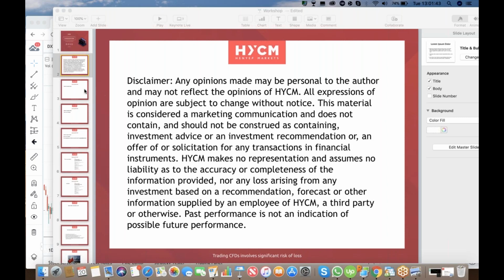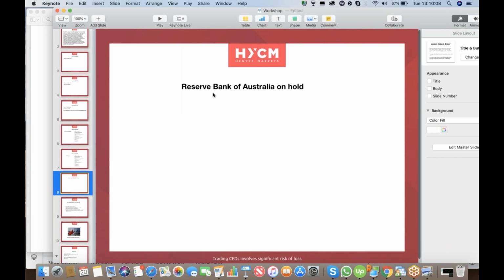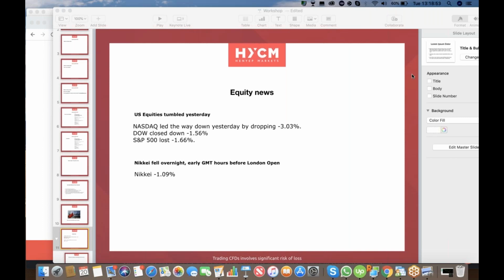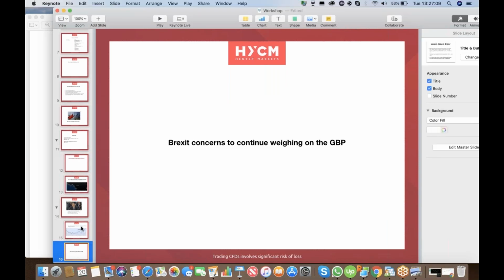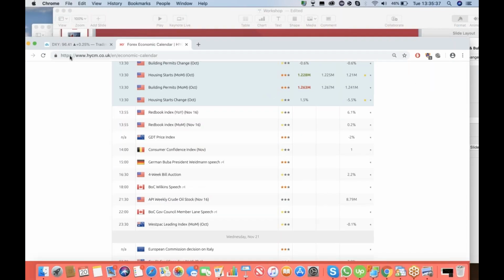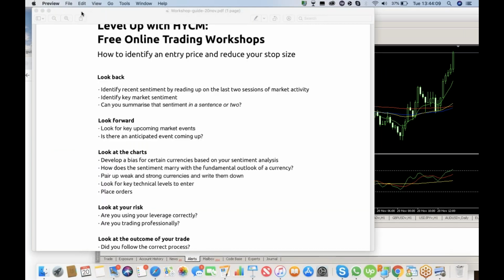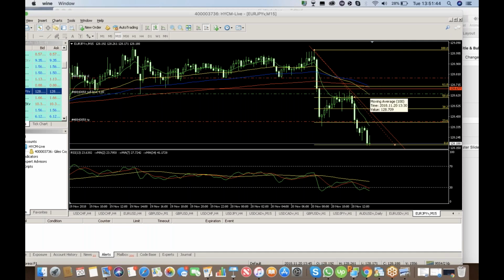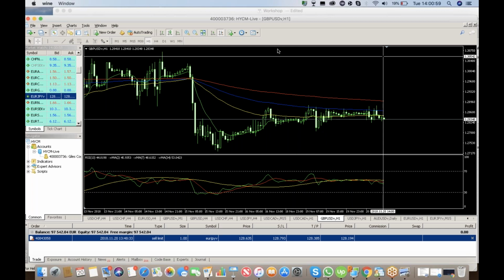Online Trading Workshop: Level Up with HYCM (20 Nov)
This week's topic:
How to identify an entry price and reduce your stop size